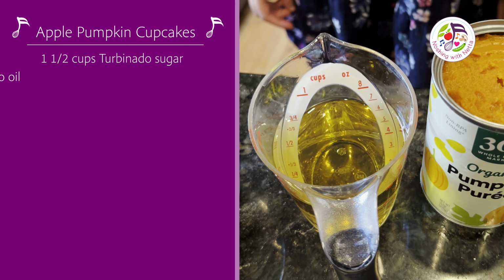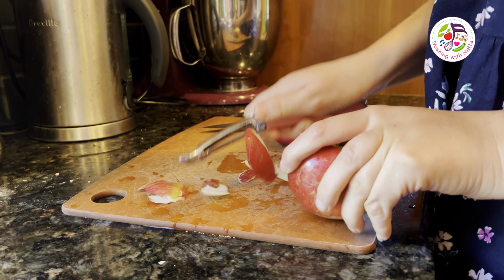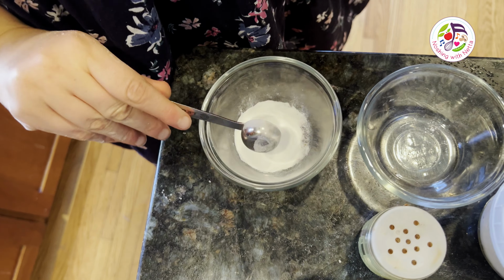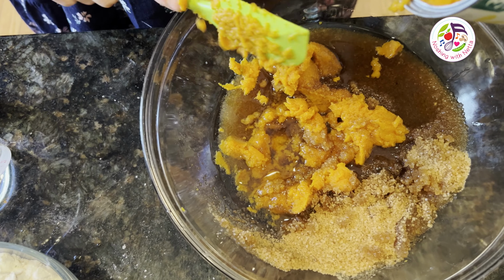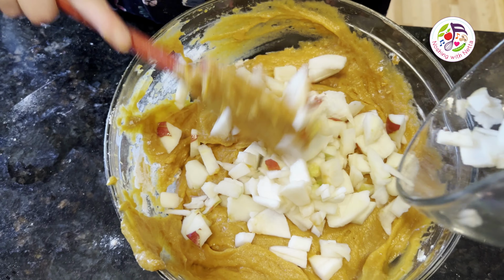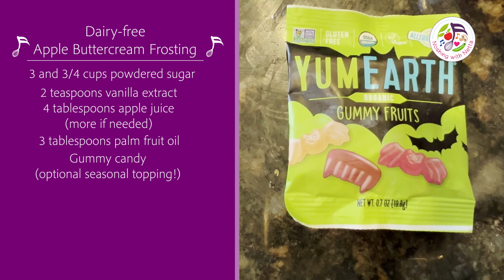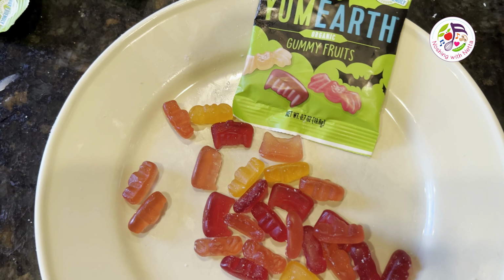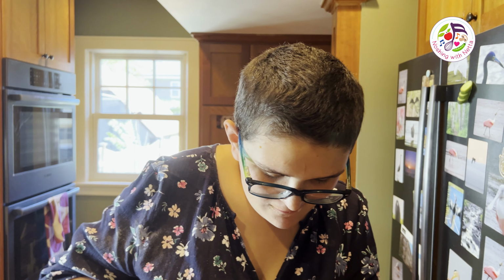Apple Pumpkin Cupcakes with Apple Buttercream Frosting!!!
SCROLL DOWN FOR RECIPE

These have the flavor of fall wrapped into one cupcake!!!

Apple, Pumpkin Cupcakes with An Apple Buttercream Frosting

1 1/2 cups Turbinado sugar
3/4 cup Avocado oil
1 can 15 ounces organic pumpkin puree
4 large eggs
2 cups King Arthur Measure for Measure GF Flour
2 teaspoons baking soda
1 teaspoon salt
1 teaspoon baking powder
1 teaspoon ground cinnamon
1/2 teaspoon ground nutmeg
1/2 teaspoon ground ginger
1 large apple peeled and diced

1.   Preheat oven to 350 degrees.
2.   Line a muffin tin with paper liners.
3.   In a large bowl add sugar, oil, pumpkin, and eggs. Beat on medium speed until completely incorporated.
4.   In a medium bowl whisk together the flour, baking soda, salt, baking powder, and spices.
5.   Gradually add the dry ingredients to the wet, beating on low speed until all ingredients are moistened.
6.   Fold in apple.
7.   Use cream scoop to fill the cupcake liner ¾ full.
8.   Bake for 18-22 minutes or until a toothpick inserted into the center of your cupcakes comes out clean.

Dairy Free Apple Frosting

3 and 3/4 cups powdered sugar
3 tablespoons Spectrum Essentials palm fruit oil
4 tablespoons apple juice (more if needed)
2 teaspoons vanilla extract

1.   Add the powdered sugar, palm fruit oil, half the juice, and vanilla extract to a mixing bowl.
2.   Add the rest of the juice in slowly until perfectly smooth and thick.
3.   It should be very thick, but still easily spreadable.

Source: Netta Hardin and Allyson Perling